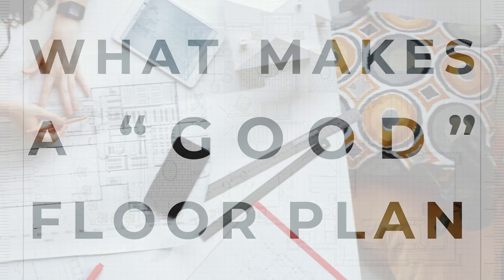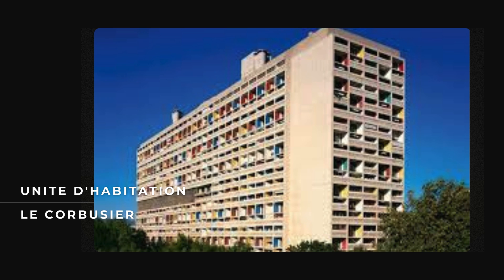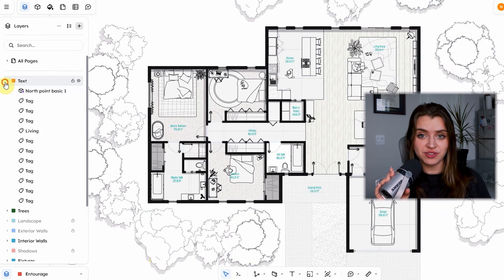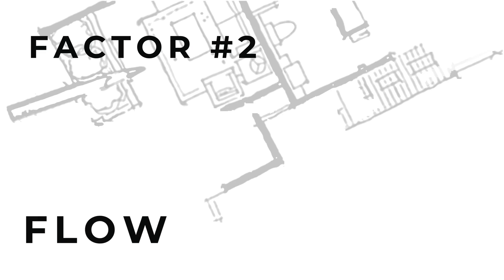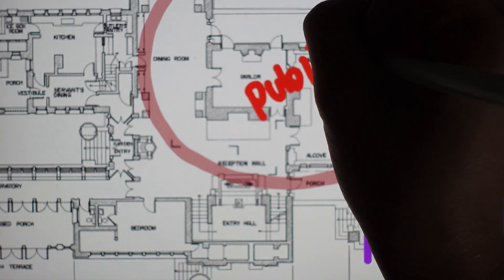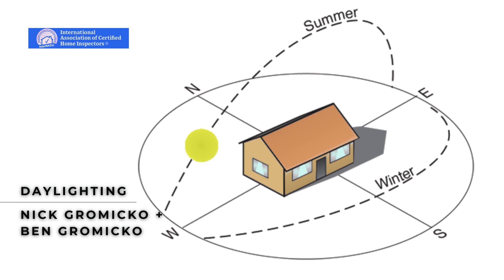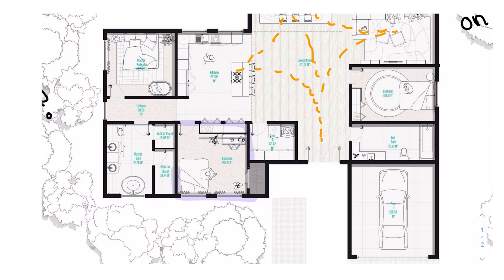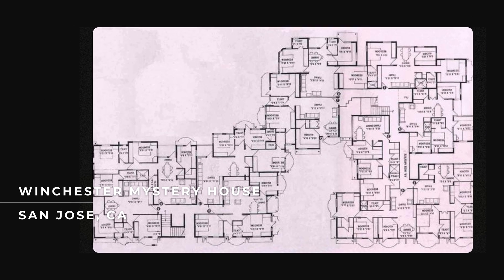you're drawing FLOOR PLANS WRONG | Drawing Floor Plans Explained (ft. Rayon.Design)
Start designing your floor plans like an architect!

There are so many simple floor plan tricks to integrate and incorporate into floor plan design. Let's go over some simple floor plan strategies and design like an architect.

TIMESTAMPS:
0:00 - Introduction
0:23 - What makes a good floor plan?
0:41 - Good floor plans establish spatial hierarchy and relationships
2:20 - What is Rayon.Design?
3:31 - The way people move through spaces tells if a space is a good design or bad design
5:00 - Smart floor plan designs integrate clever daylighting strategies
6:15 - 9 tips that make your floor plans better and help you design more like an architect

Amazon Music